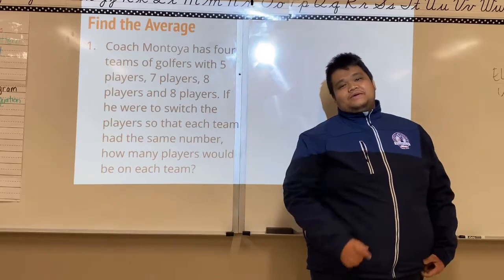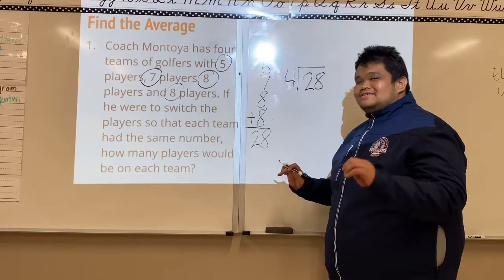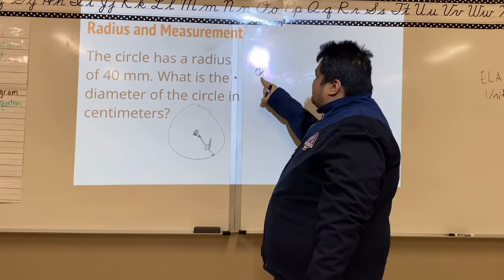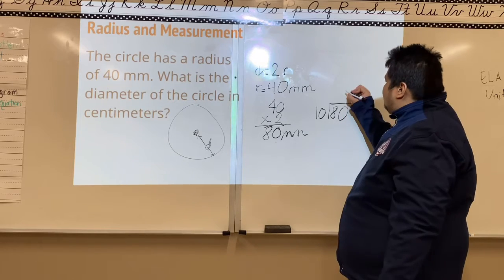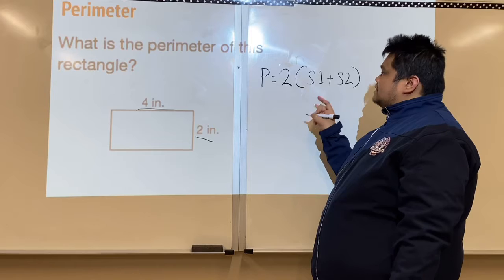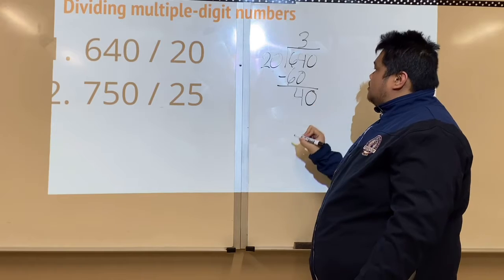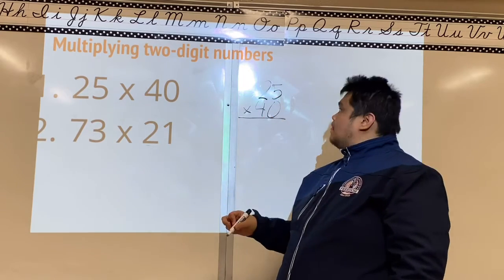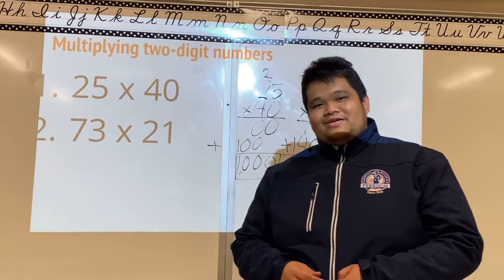Cumulative Test 11B REVIEW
This video is for my 4th grade students.